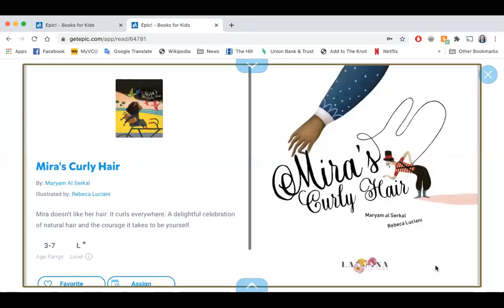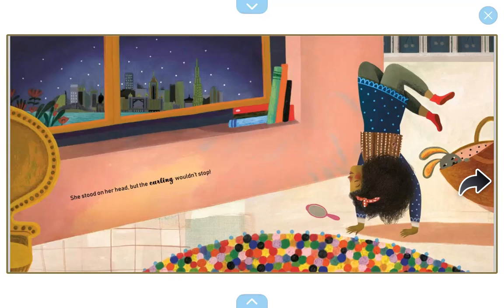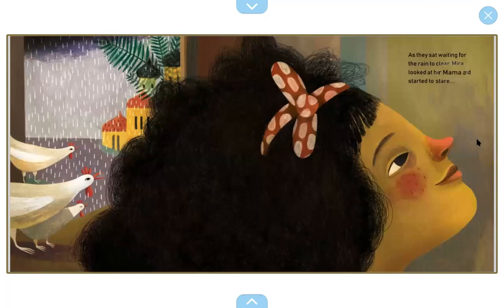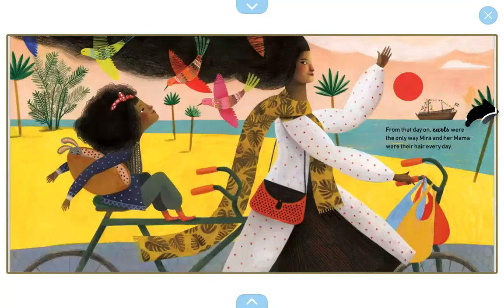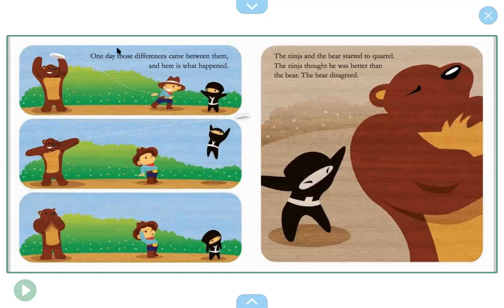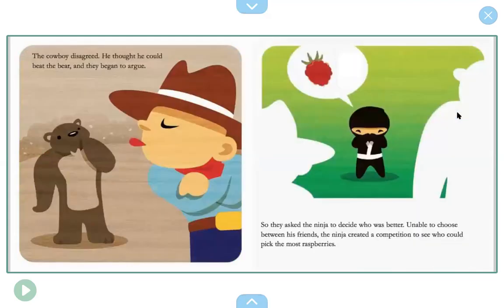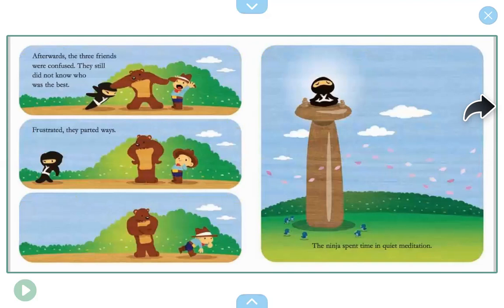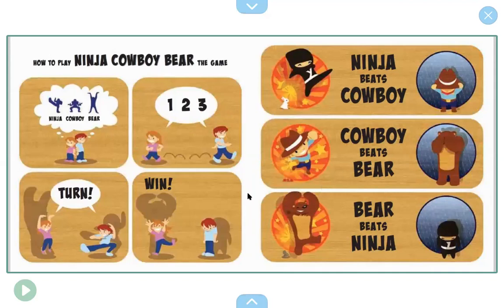Reading: "Mira's Curly Hair" and "The Legend of Ninja Cowboy Bear"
Hi Everyone,
This reading selection is about friendship and self acceptance. I ask questions and give opportunities for all students to be able to answer and participate on their own. I hope you all enjoy!